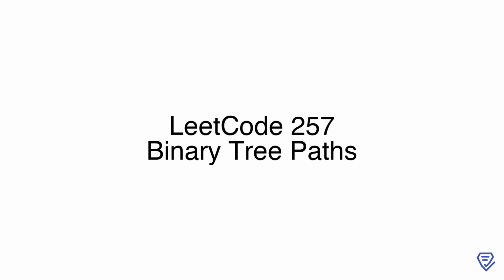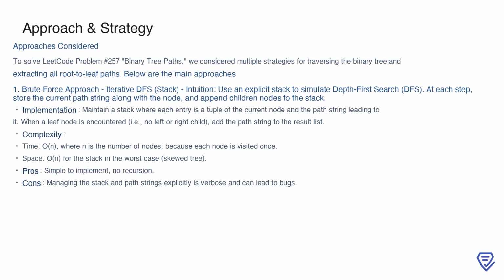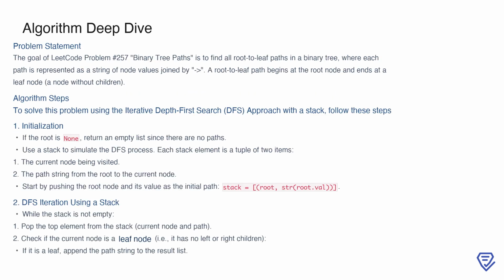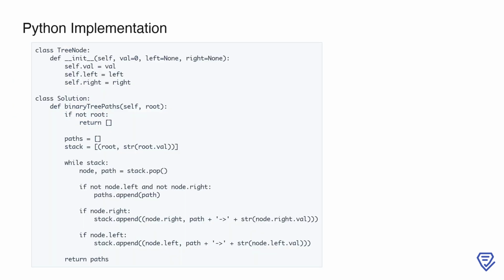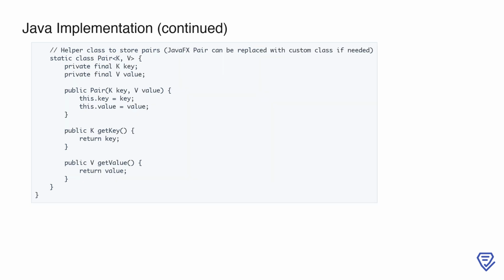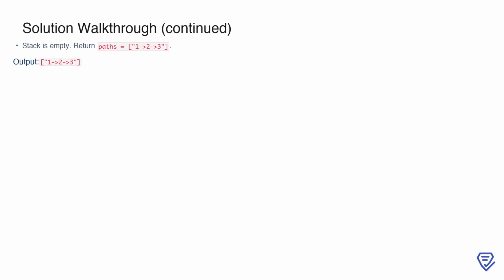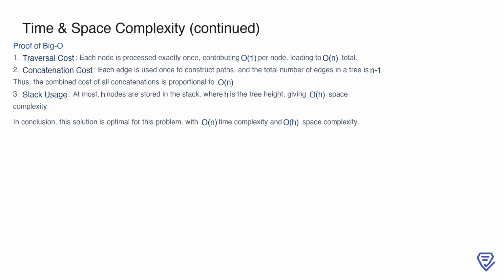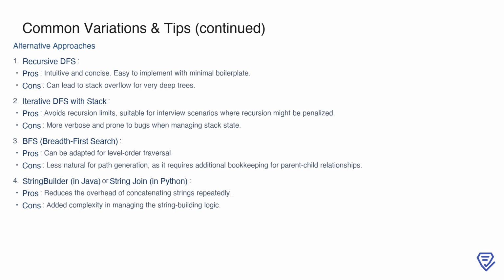LeetCode 257: Binary Tree Paths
Difficulty: Easy

📚 Topics: Array, Backtracking, Binary Tree, Breadth-First Search, Depth-First Search

⏱️ Timestamps:
00:00 - LeetCode 257: Binary Tree Paths
00:19 - Problem Statement
01:07 - Problem Statement (continued)
01:50 - Problem Statement (continued)
02:36 - Problem Statement (continued)
03:10 - Problem Statement (continued)
03:45 - Approach & Strategy
04:37 - Approach & Strategy (continued)
05:49 - Approach & Strategy (continued)
06:39 - Approach & Strategy (continued)
07:32 - Algorithm Deep Dive
08:22 - Algorithm Deep Dive (continued)
09:06 - Algorithm Deep Dive (continued)
10:11 - Algorithm Deep Dive (continued)
11:08 - Python Implementation
12:53 - Java Implementation
13:35 - Java Implementation (continued)
14:21 - Java Implementation (continued)
15:02 - Solution Walkthrough
15:42 - Solution Walkthrough (continued)
16:36 - Solution Walkthrough (continued)
17:00 - Solution Walkthrough (continued)
17:30 - Solution Walkthrough (continued)
18:17 - Solution Walkthrough (continued)
18:40 - Time & Space Complexity
19:31 - Time & Space Complexity (continued)
20:27 - Time & Space Complexity (continued)
21:20 - Time & Space Complexity (continued)
22:04 - Common Variations & Tips
23:27 - Common Variations & Tips (continued)
24:43 - Common Variations & Tips (continued)
26:02 - Conclusion
26:25 - Thank You!